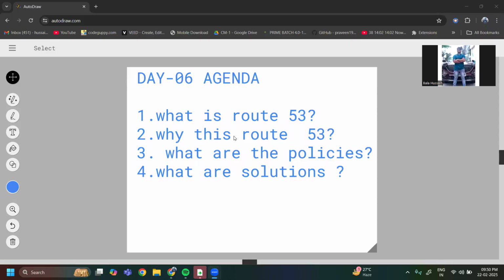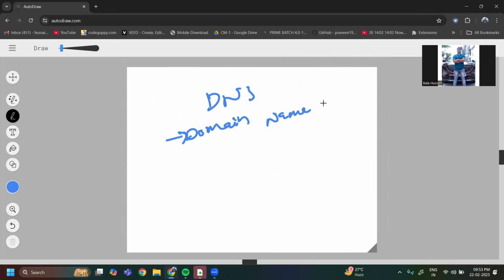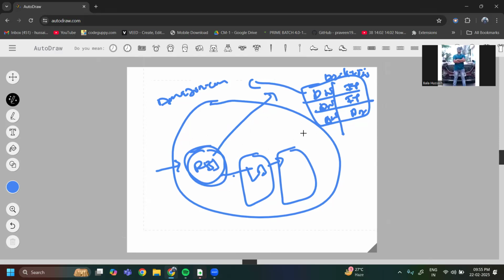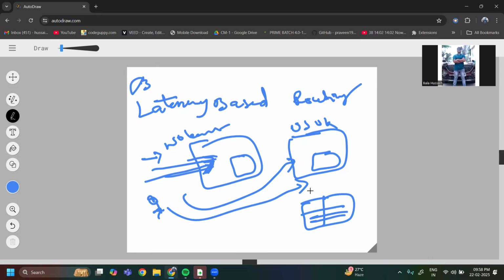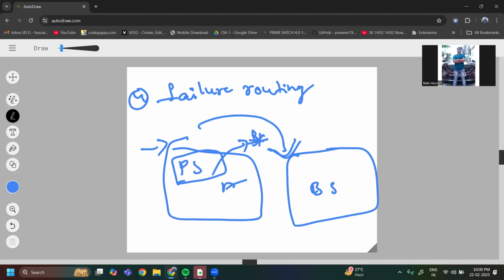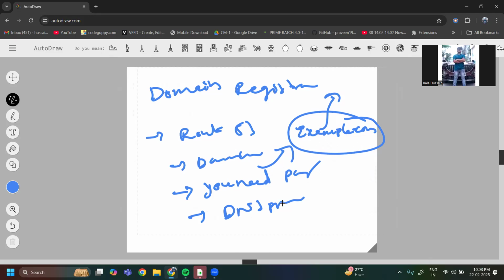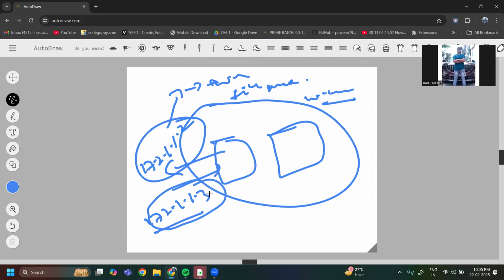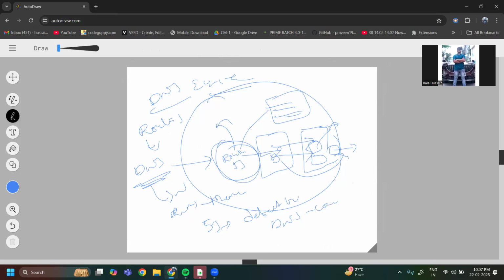AWS Route 53 Domain Name System | DNS Management, Traffic Routing & Failover Explained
Route 53 is a highly scalable DNS service that helps in domain resolution, traffic routing, and failover management.
🔹 By using different routing policies, we can optimize traffic flow across multiple AWS regions.
🔹 In real-world scenarios, Route 53 ensures minimal downtime and better performance for global users.